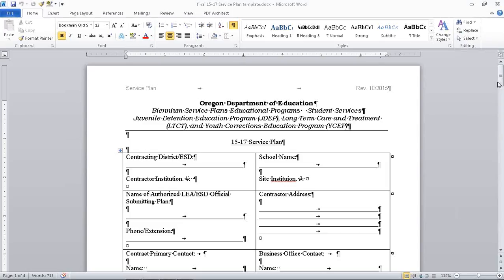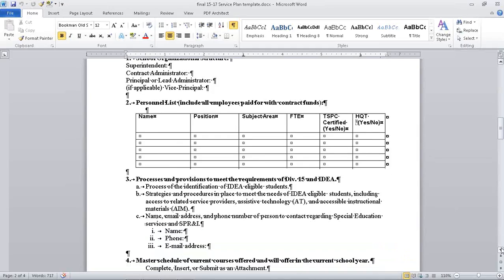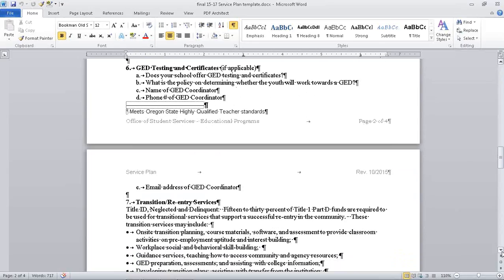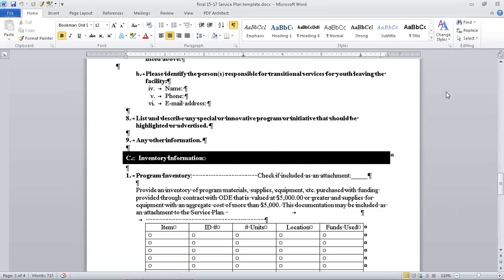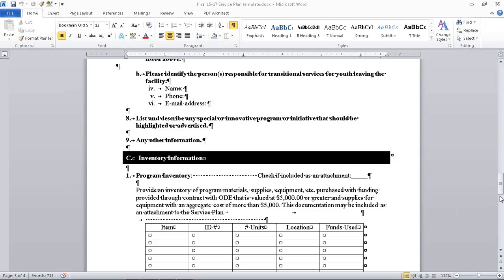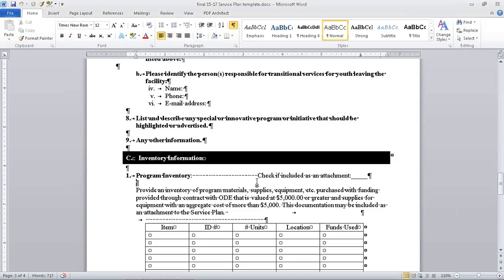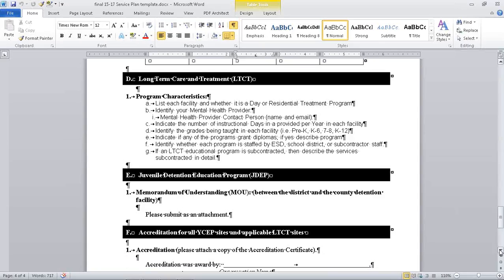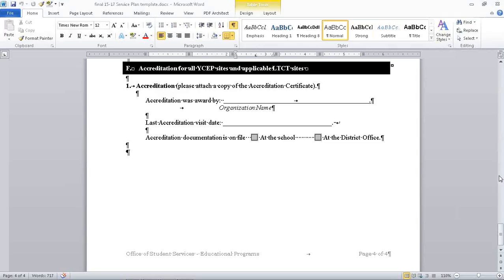2015 10 27 14 30 short webinar on new Service Plan for JDEP, LTCT, and YCEP